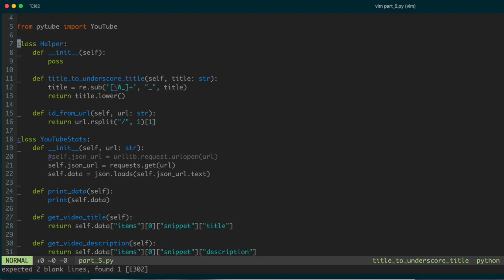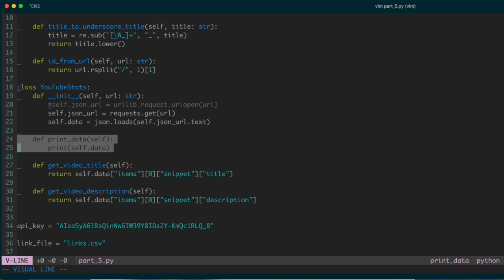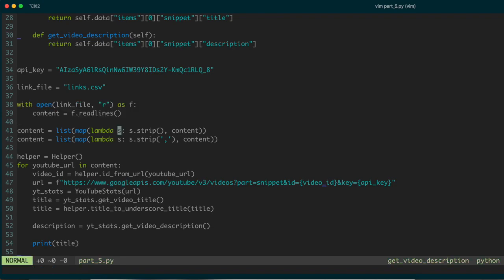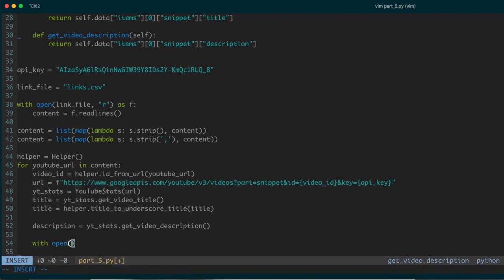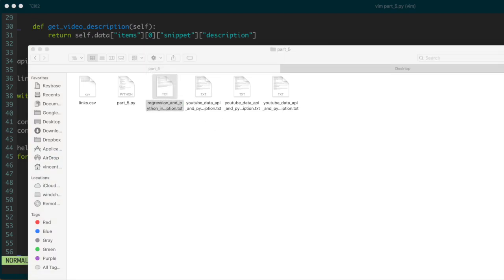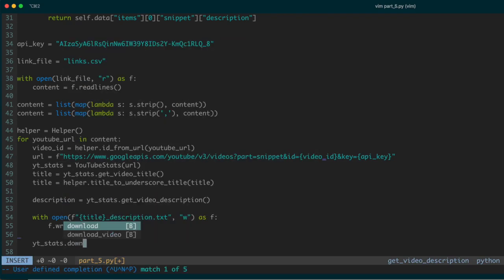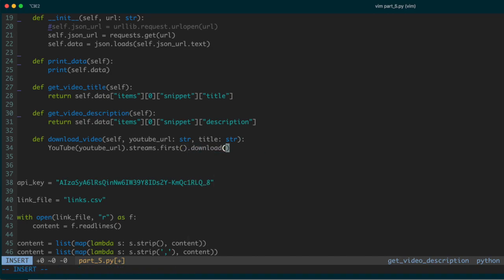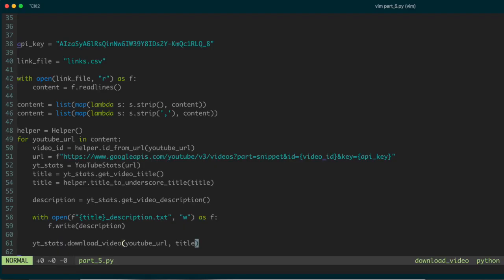YouTube Data API and Python -- Part 5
In this video series, we will be building a Python script that utilizes PyTube; a Python module used for downloading video content from YouTube in addition to the YouTube Data API provided from Google and YouTube to directly access specific metadata from YouTube URLs.

In this project, we process a list of YouTube URLs and download the respective title, description, and high-quality download of the video at the link.

This is a mini-project that showcases something that you can build from the ground up and something that hopefully you can expand upon!

Some other playlists on this channel that may be of interest to you:

If you like my content, I've been working on some projects during the past couple of months. I really appreciate the support. I hope that the content I provide there will enhance the videos on my YouTube page:

This video is brought to you by DevMountain, a private coding boot camp that offers in-person and online courses in a variety of subjects including web development, mobile programming, user experience design, software quality assurance, and salesforce development.